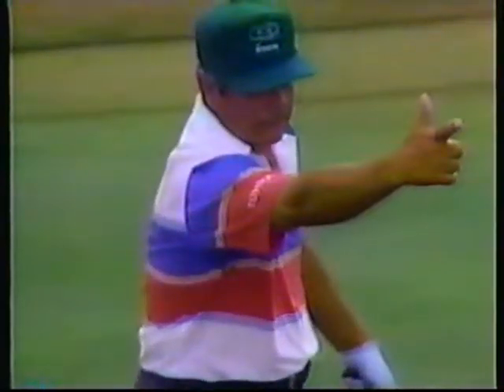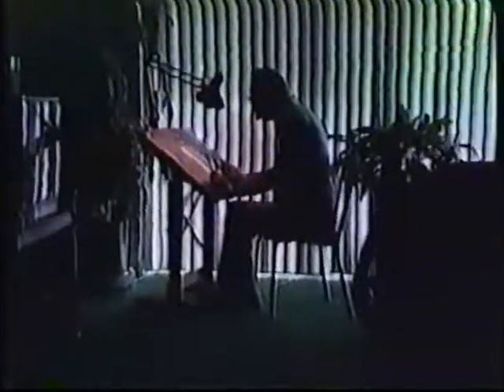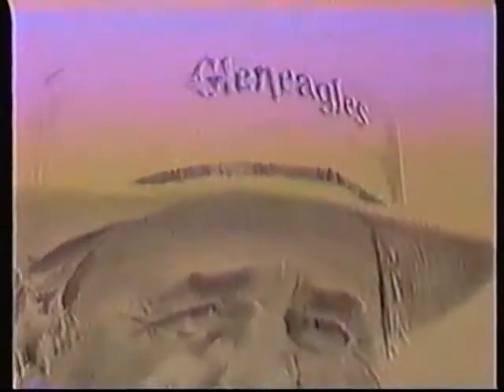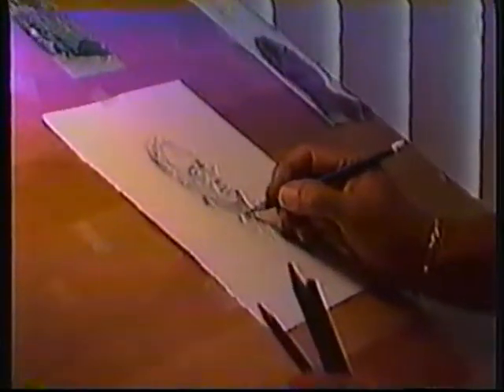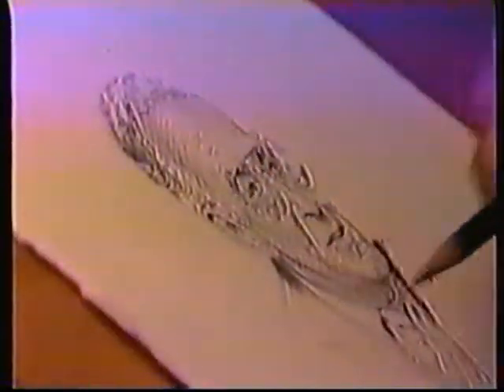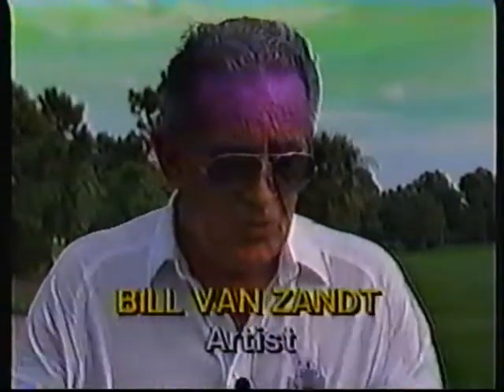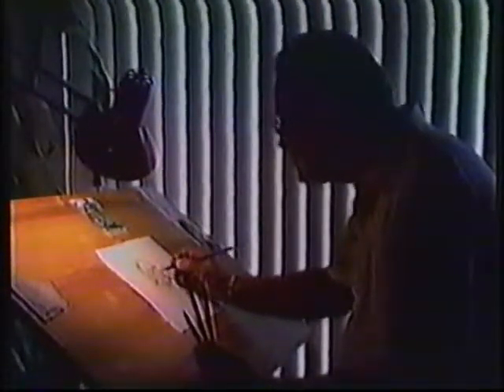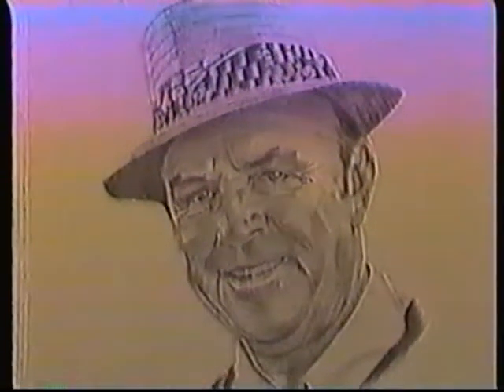William Van Zandt - Graphite Pencil Artist (Rare Interview)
William Van Zandt is a graphite pencil artist, who was the first official "Marlboro Man." Van Zandt's talents as an artist are recognized globally. This is the only known interview of the man himself.

I had the pleasure of knowing Bill. He was a special guy, who was a pleasure to share time with.